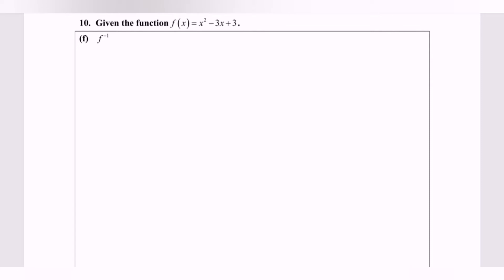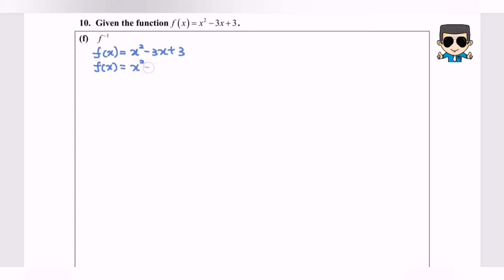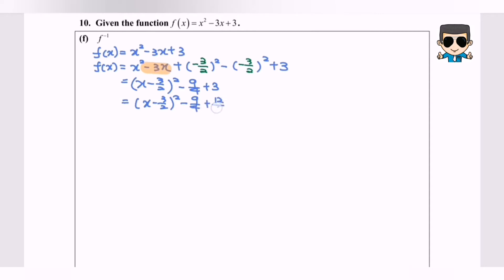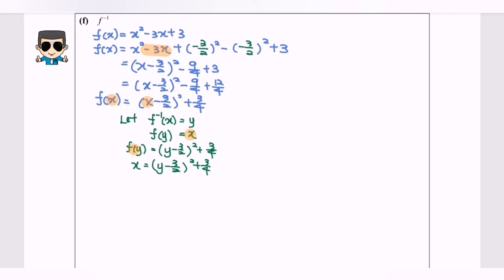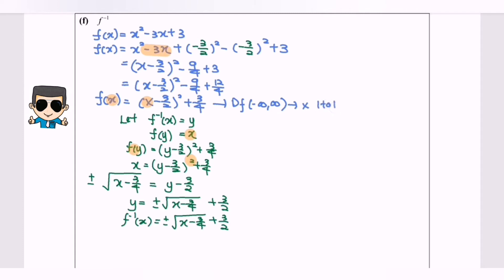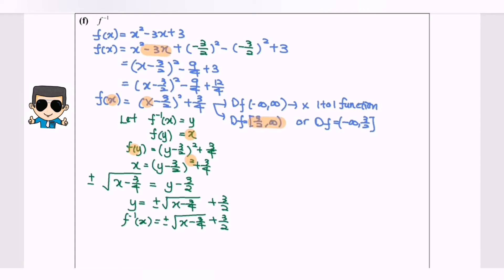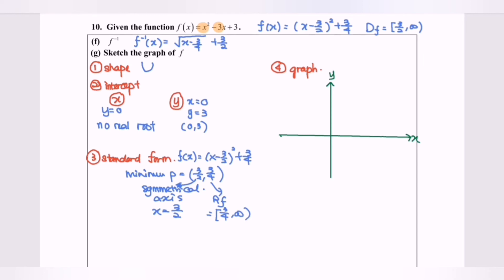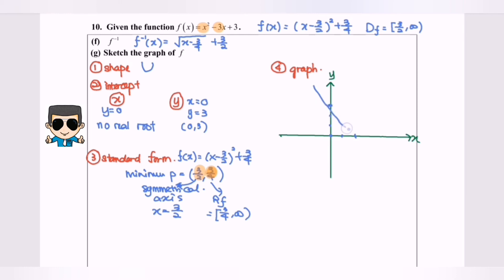E10 Relationship between function f & Inverse function of f (f) (g)